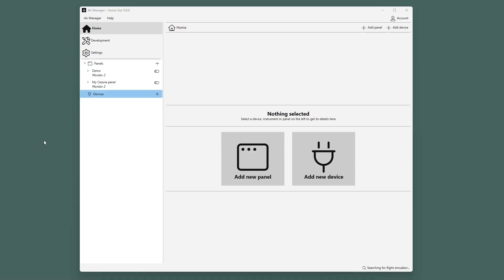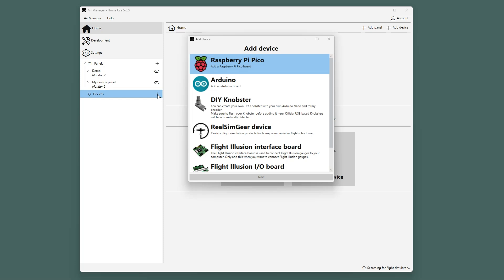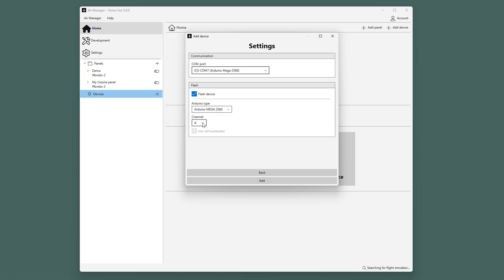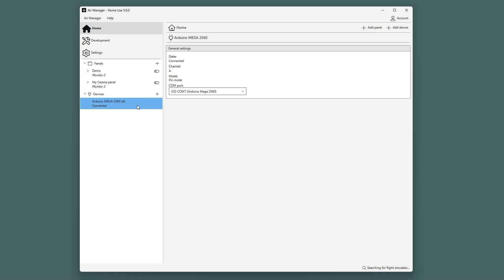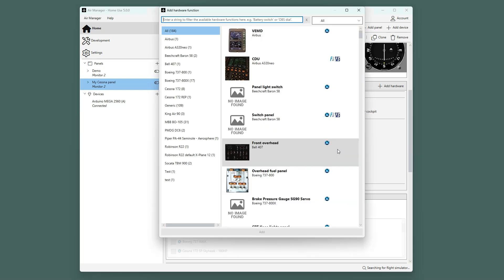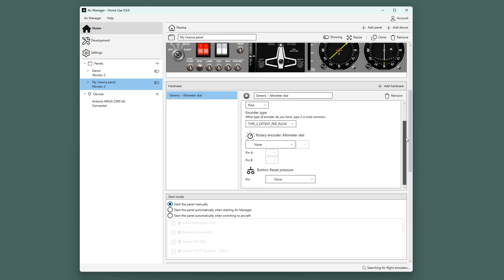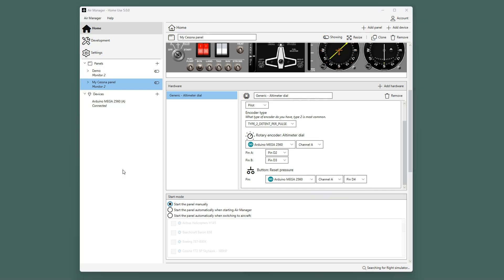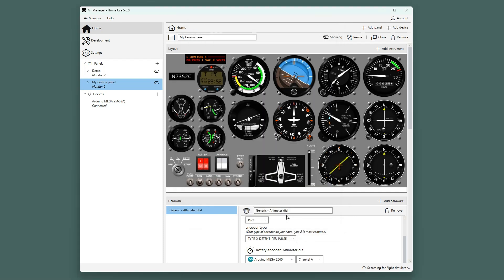How to add an Arduino and connect hardware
You will be taken through the process of how to add an Arduino, and then connect various hardware items.